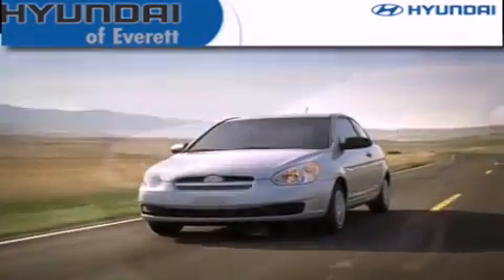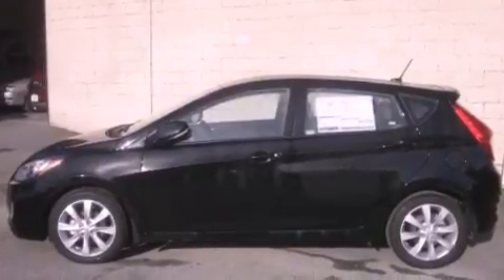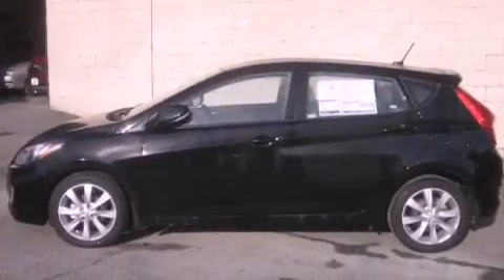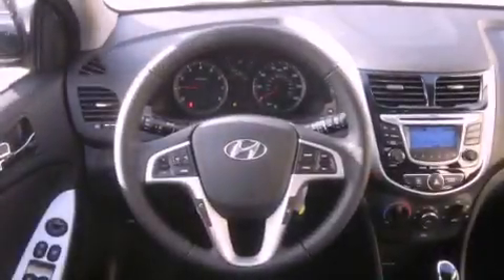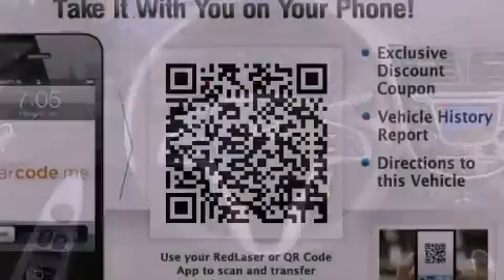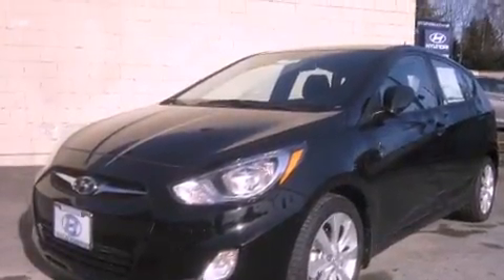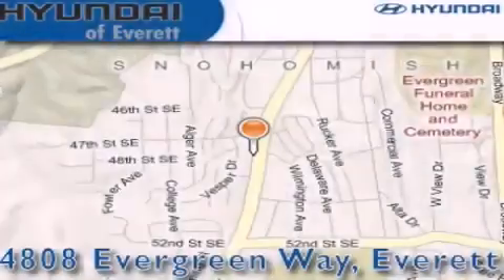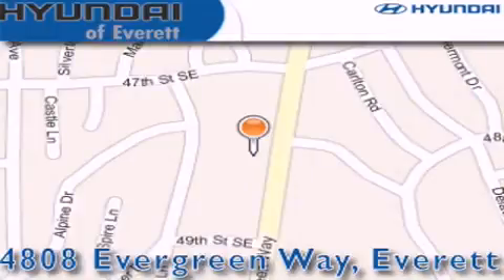2013 Hyundai Accent Everett WA 98203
Year : 2013
 Make : Hyundai
 Model : Accent
 Engine : 1.6L I4 DOHC 16V
 Trans . : Automatic
 Exterior : Ultra Black
 Miles : 25
 Interior : Black

 2013 Hyundai Accent Everett WA